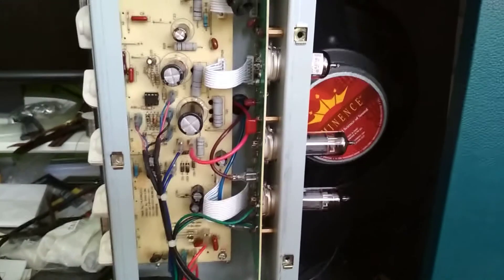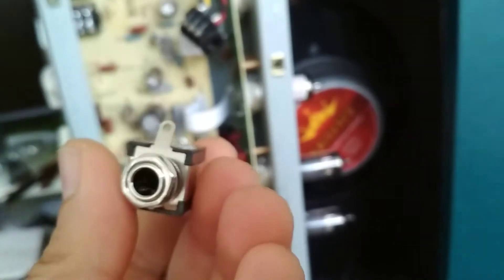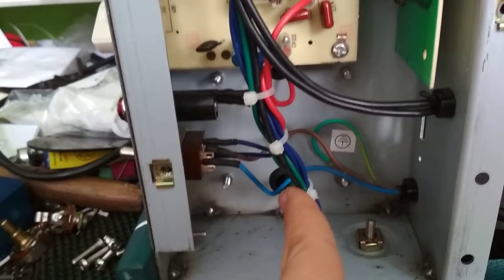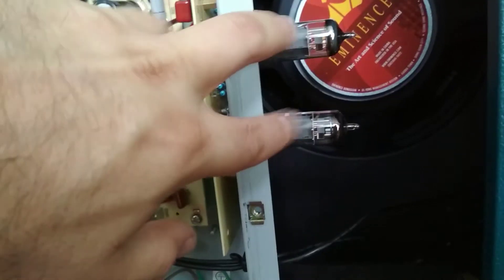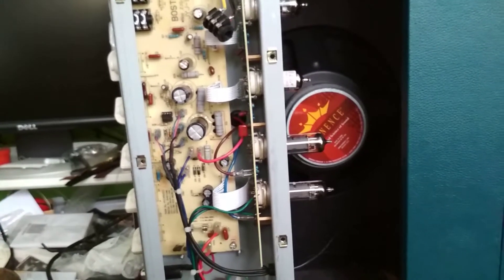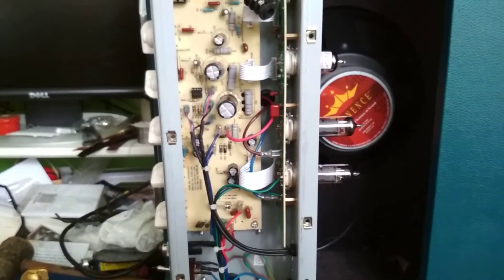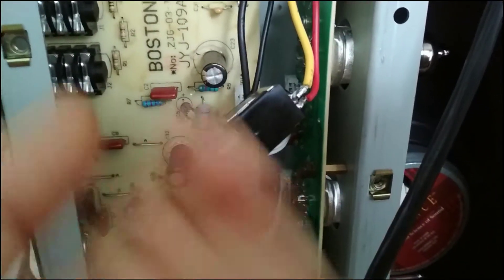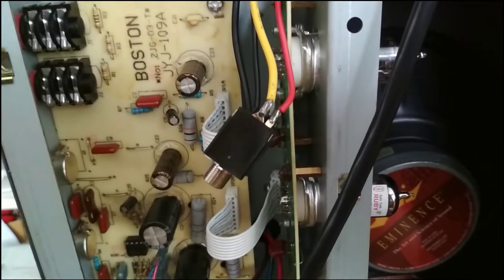Strauss SRT-15 Tube Amp Repair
Here's a quick fix.

I acquired this little 10 inch combo amp from a friend who said it blew up the other day.

I noticed that the power tubes were spluttering, and while I didn't video it, I have replaced the tubes with some spares I had laying around.

When I looked at the back of the amp, before removing the rear panel, the speaker extension socket had broken and fallen into the chassis.

Upon opening the rear panel, the wires of the socket were shorting against the chassis screws.

Being plastic didn't help, it broken and fell in. So I replaced it with a metal one.

The tube sockets were okay. Nice and tight, but they are soldered directly on to their own PCB (yuk). And the solder joints, while better than I've come across, were quite crusty.

After reflowing them, I tested the amp and closed her up. It's now ready to sell now that I've soak tested it for a few hours.

I hope you enjoy this quick and easy fix.